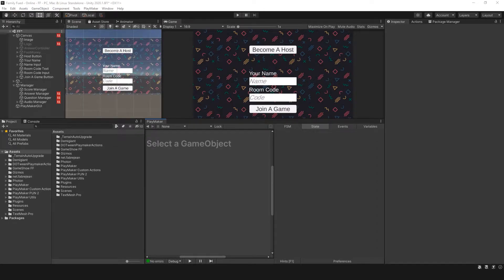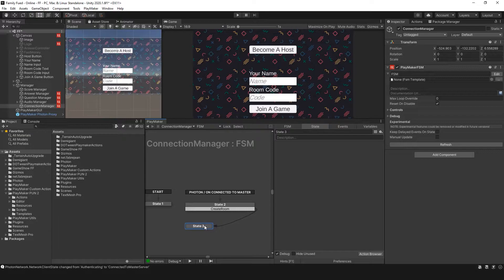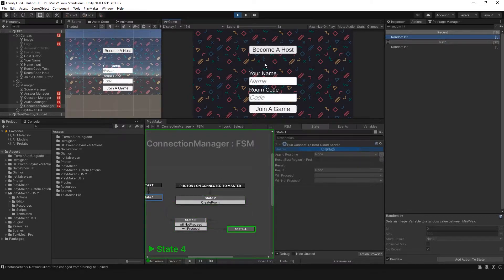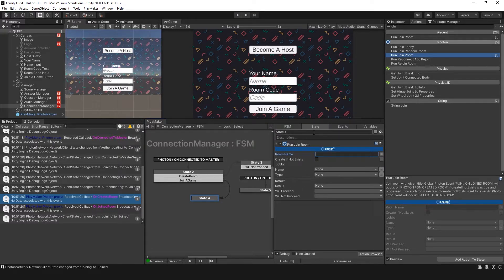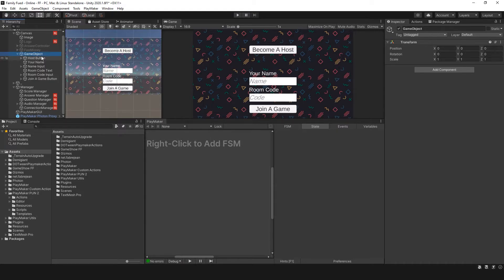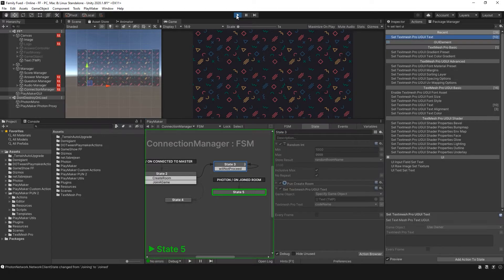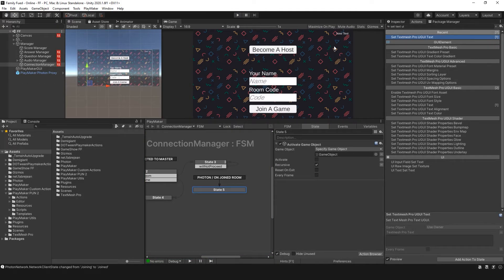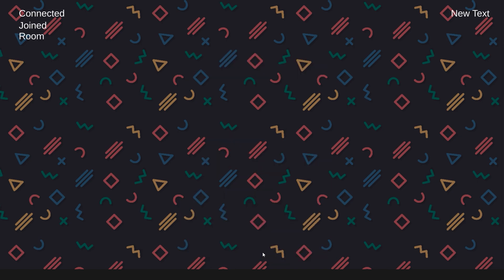Playmaker Photon Tutorial: Creating Rooms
In this video we skip past the set up and go right into creating rooms and how to have players join them using a code. We also trouble shoot some common issues that may arise and demonstrate some ways to develop a debug log for our game.